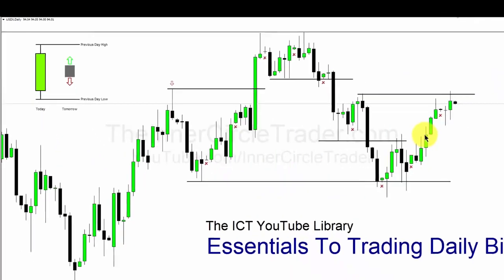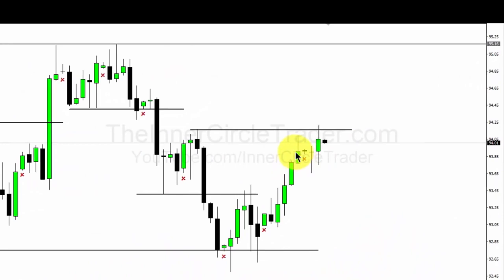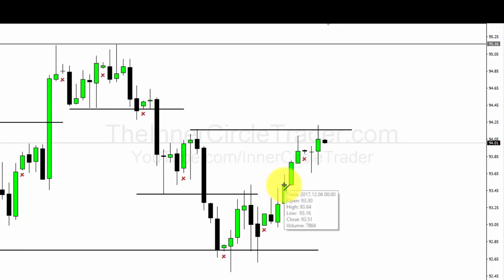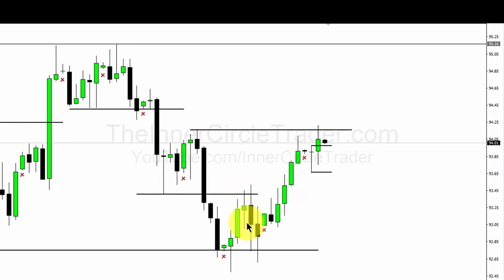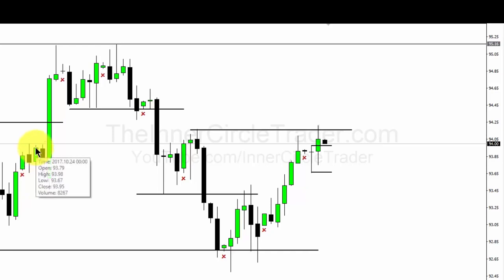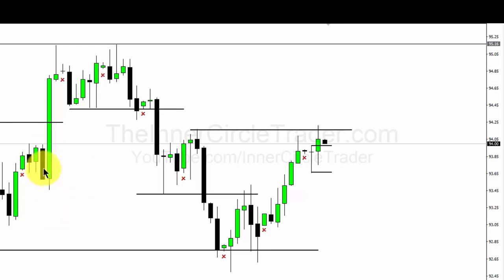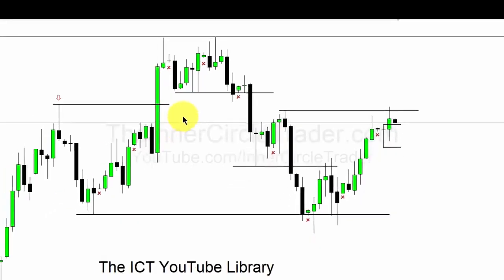Daily BIAS ! Explained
Mentorship coming soon.